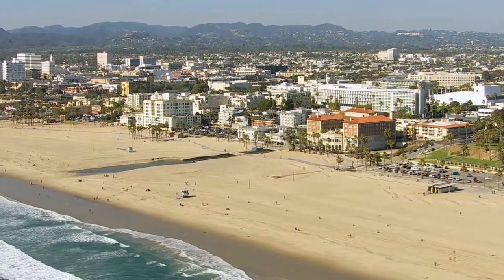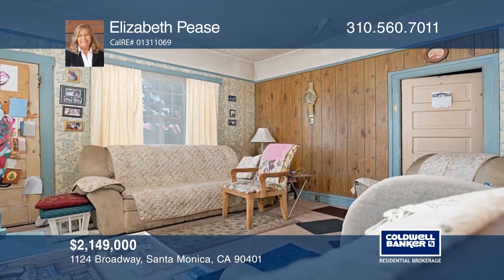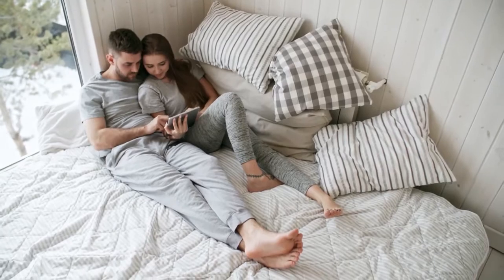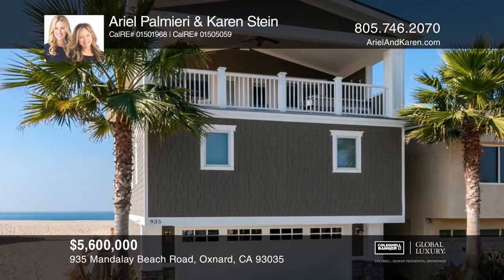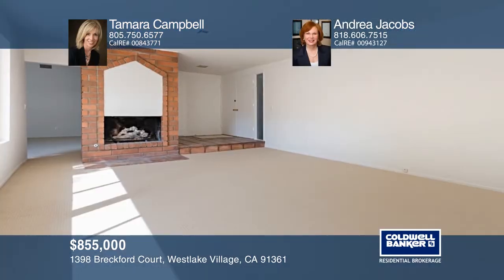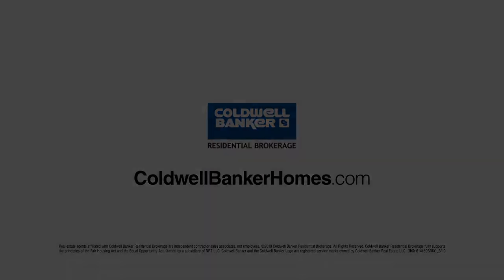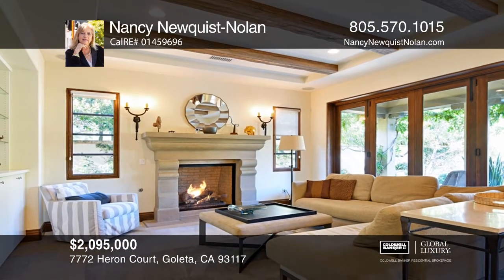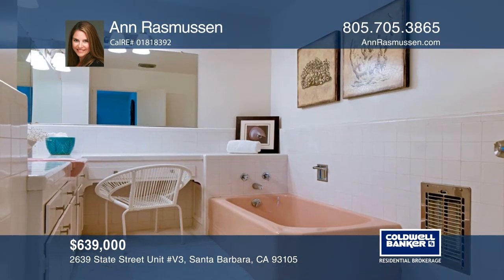At Home In Southern California (Greater LA) 01-11-20